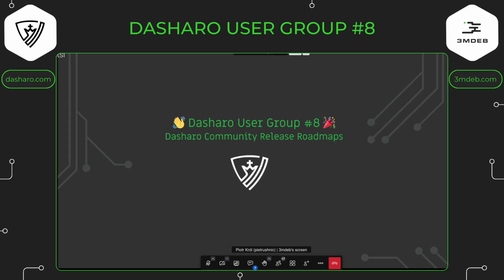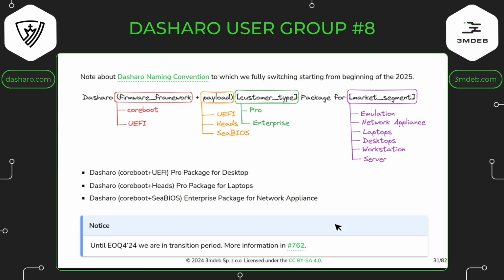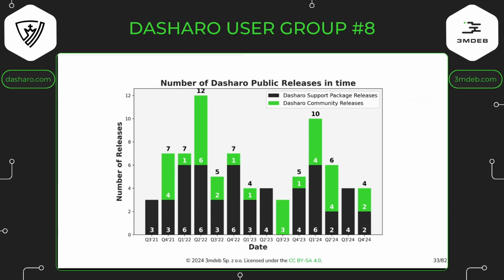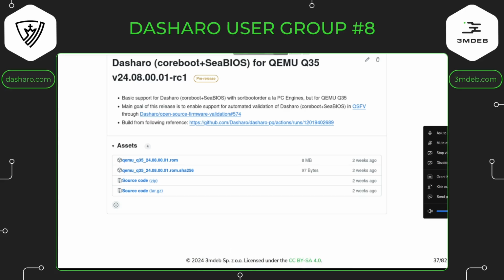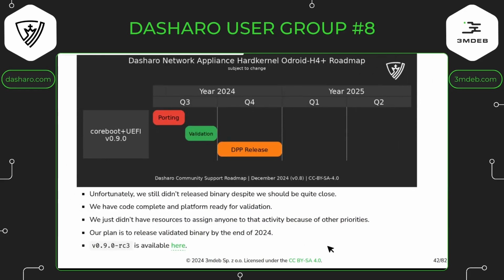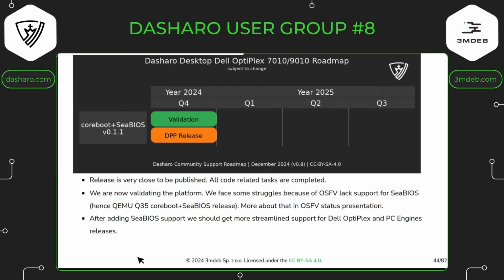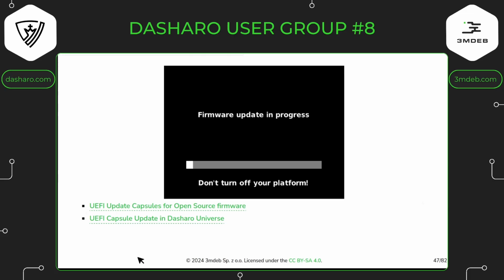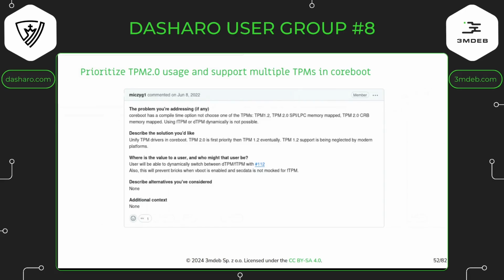DUG#8 - Dasharo Community Releases Roadmap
The presentation outlines Dasharo's comprehensive roadmap, spanning various hardware platforms and integration milestones. It covers the transition from OST2 to Dasharo Support Packages, the community support process, and detailed plans for emulation, network appliances, laptops, desktops, and servers. Highlighting shifts in release dates, new initiatives, and strategic alignment with business goals, the roadmap reflects Dasharo's commitment to security, compatibility, and innovation in firmware development.